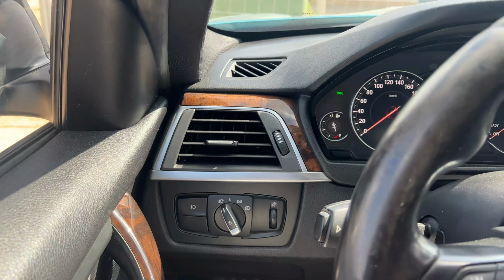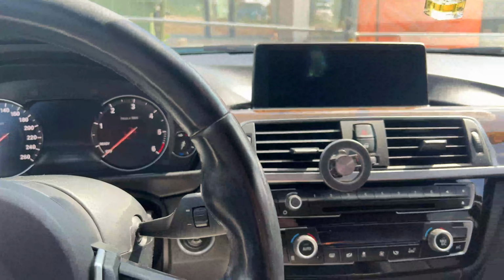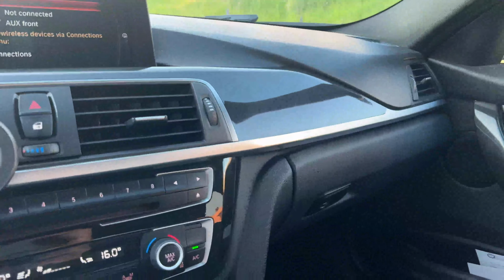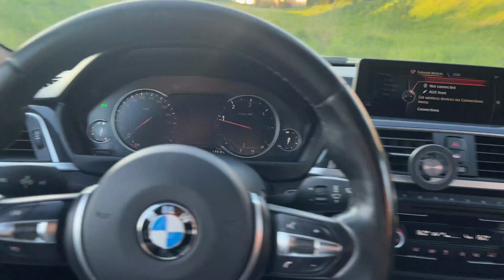Wrapping BMW F30 Interior Trims - Piano Black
Did quite a few interior wraps so far, firstly on E90, then on F10, now it's time for the F30!

This time we are swapping over from wooden to black piano interior trims.